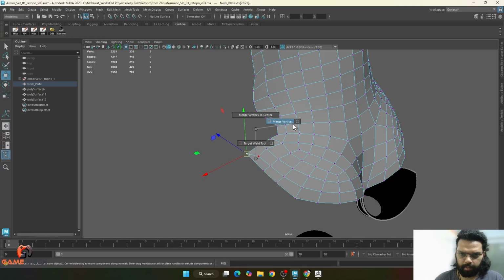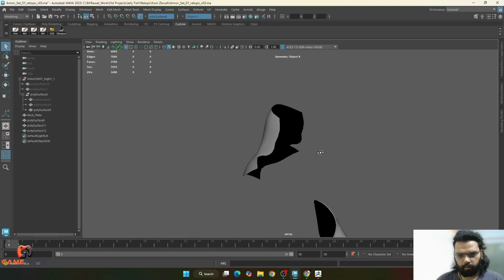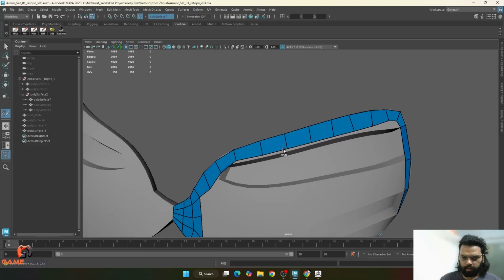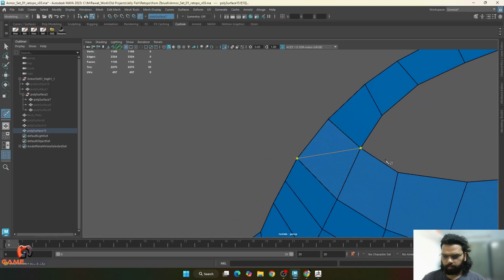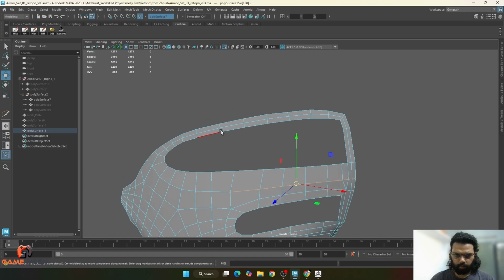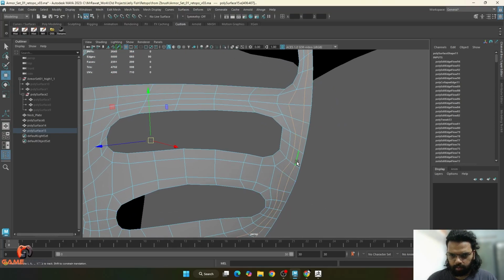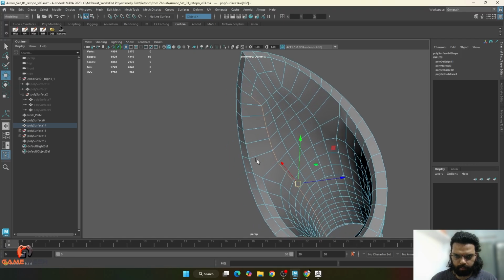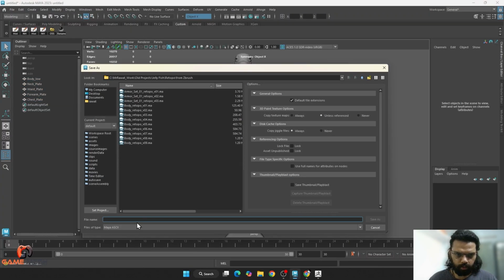Day 09 of Enhancing my 3d Portfolio edited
Day 09 of Enhancing my 3D Portfolio 🎨

Day 09 and today was a two-in-one — I worked on the chest armor retopology but also had to stop and redesign some parts of it along the way.

Here's the thing — when I looked at the chest armor closely, it just wasn't following the overall theme and design language of the character. And that's the kind of thing you can't ignore. Clean topology on a piece that doesn't fit the design? Pointless. So before going further with the retopo, I had to go back in and refine those areas to make sure everything was consistent and on-theme.

This is actually one of the realities of upgrading old work — sometimes you don't just clean it up, you realize certain design decisions from back then just don't hold up anymore. And that's okay. That's growth.

In this video:
→ Chest armor retopology in Maya Quad Draw
→ Spotting design inconsistencies that didn't fit the character's theme
→ Redesigning & refining the chest armor before finalizing the topology

Sometimes you gotta fix the design before you fix the mesh. 💪

🛠️ TOOLS USED
• Maya (Quad Draw)